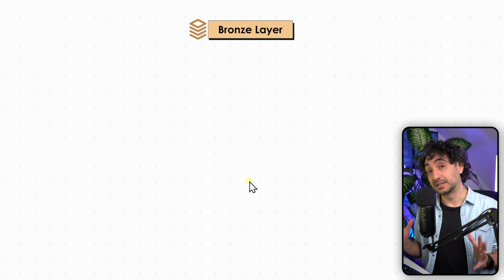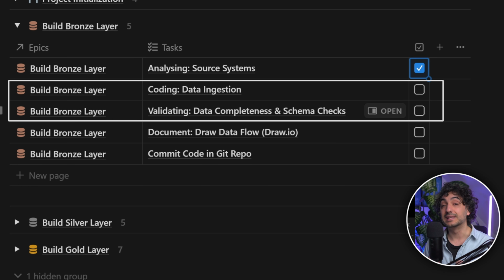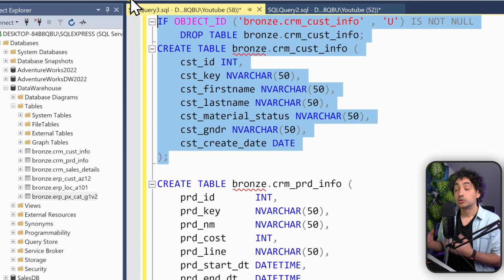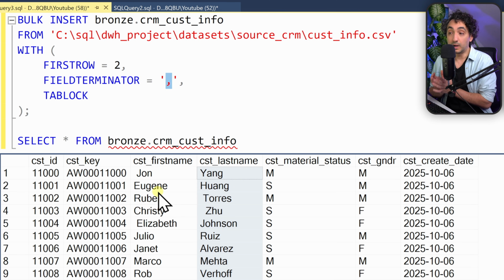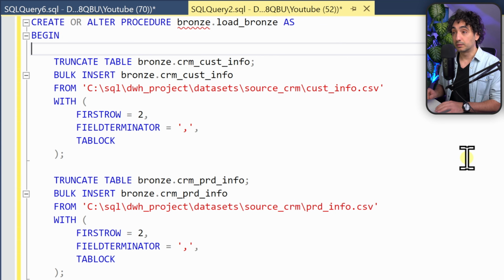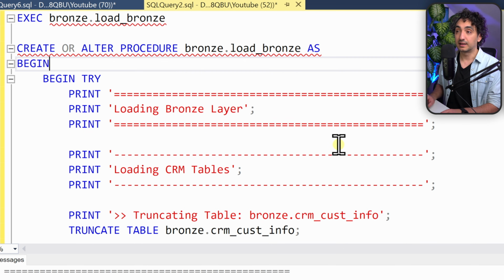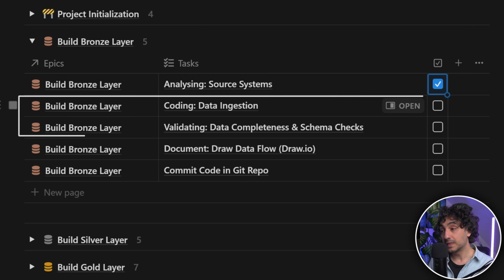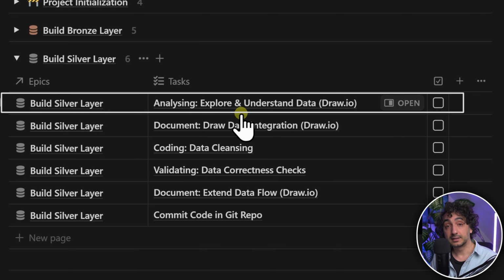Build The Bronze Layer: Data Ingestion | Data Engineer Portfolio Project | SQL Project 7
Build a real Bronze Layer using SQL, ingesting and organizing raw data step by step to form the foundation of modern Data Engineering pipelines.

00:00 - Intro
01:18 - Analyze Source Systems
05:22 - Create DDL for Tables
11:02 - Develop SQL Load Scripts
18:59 - Create Stored Procedure
32:09 - Document: Data Flow
35:14 - Commit Code in Git Repo